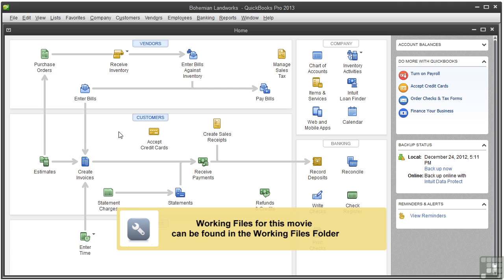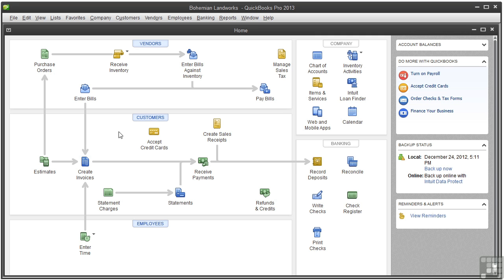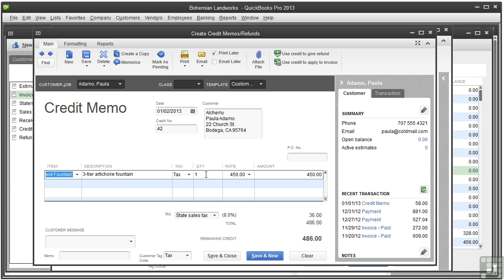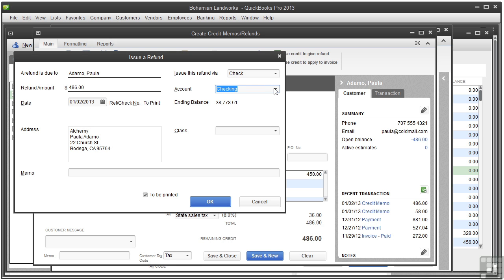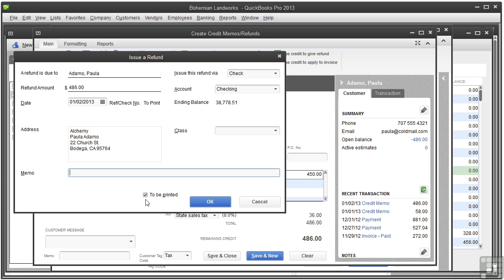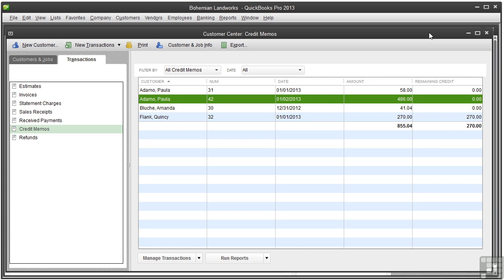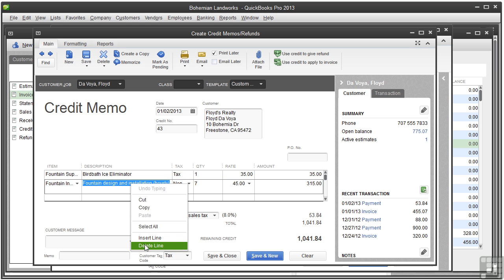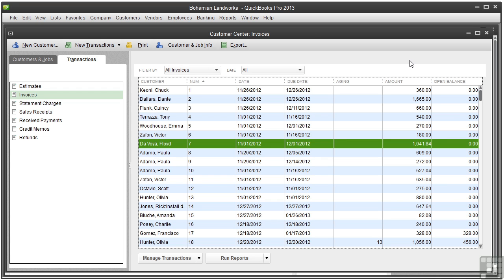Learning QuickBooks 2013 Handling Credits, Refunds, And Prepayments